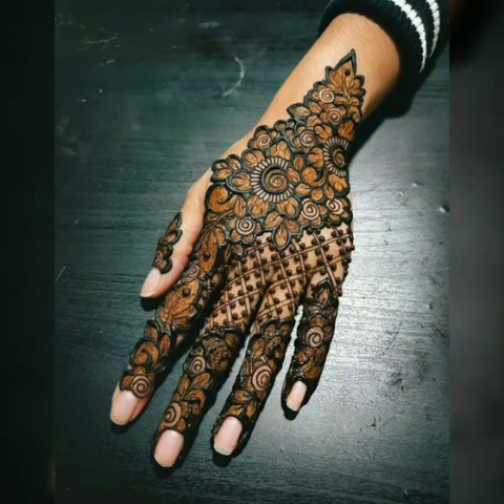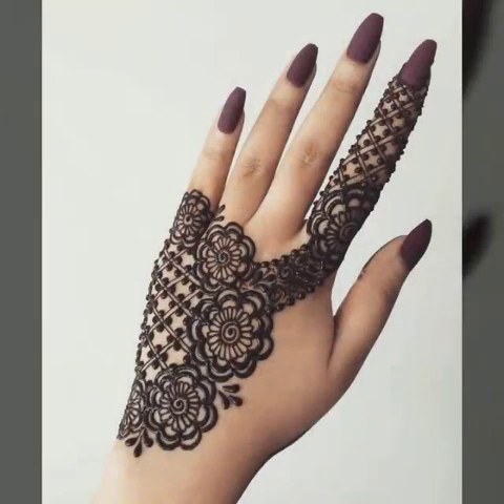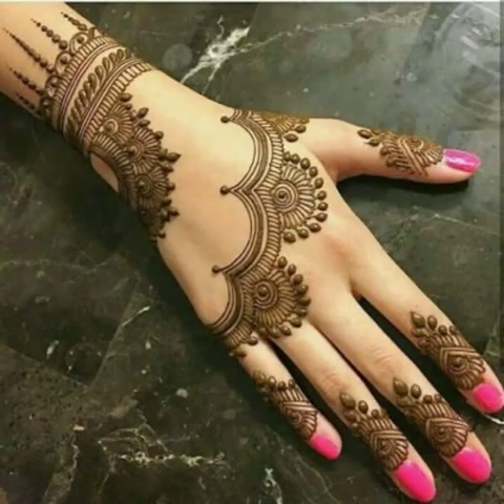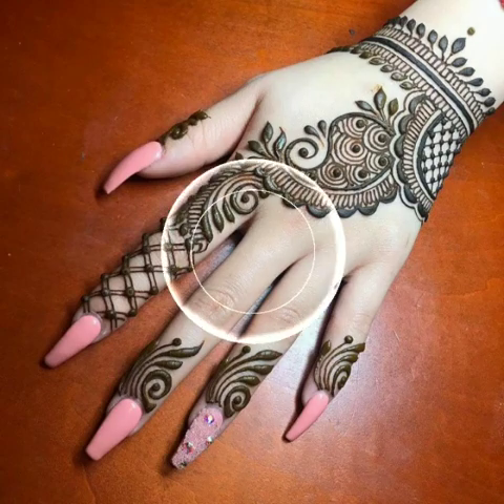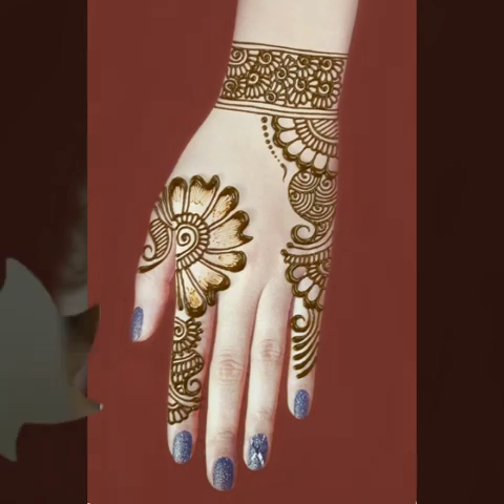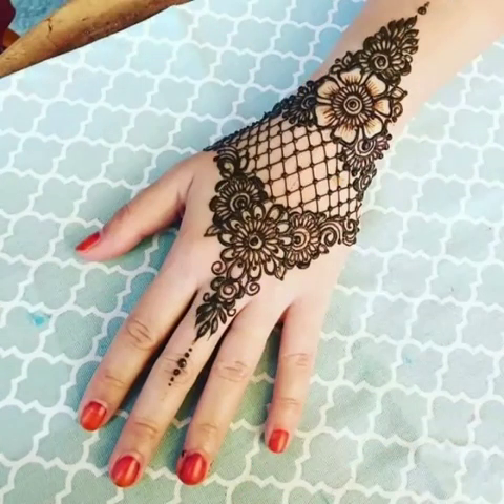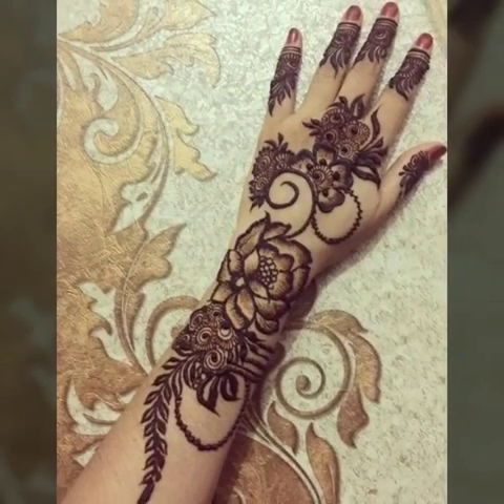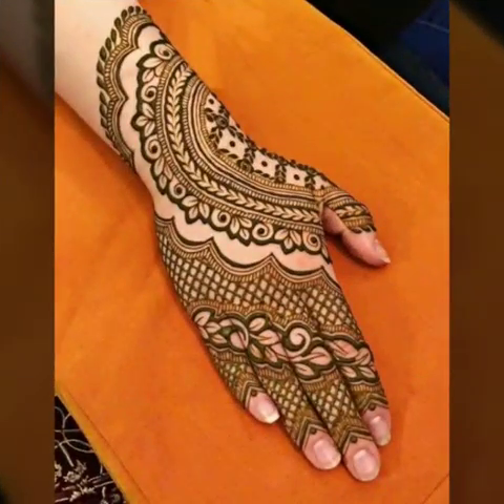Hands Mehandi Designs Collection.